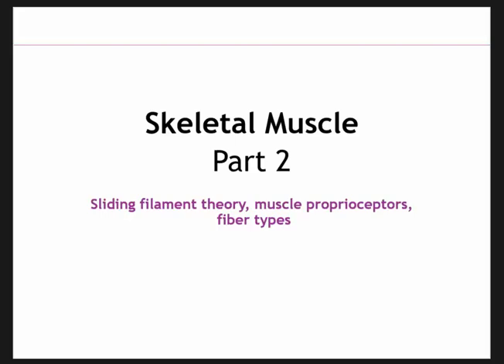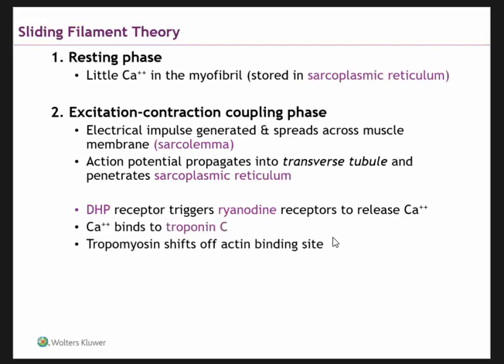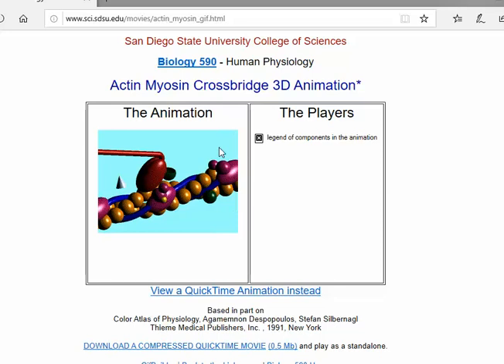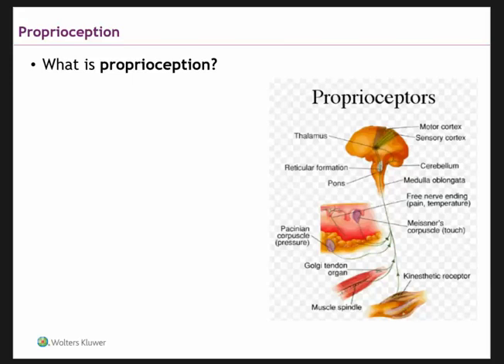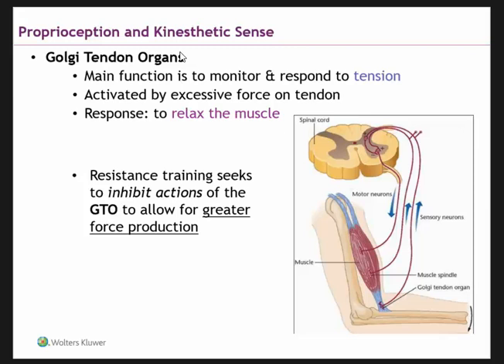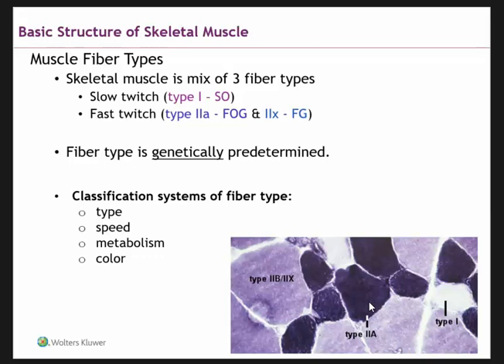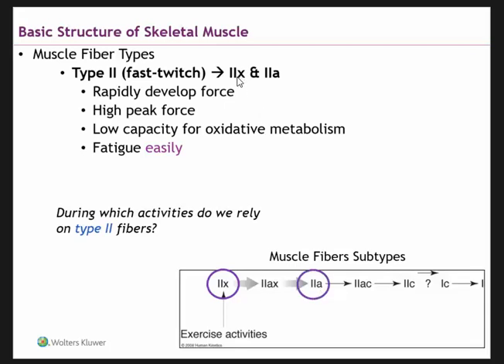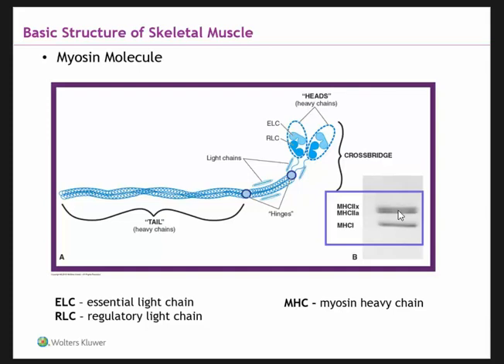Ch. 4 Part 2